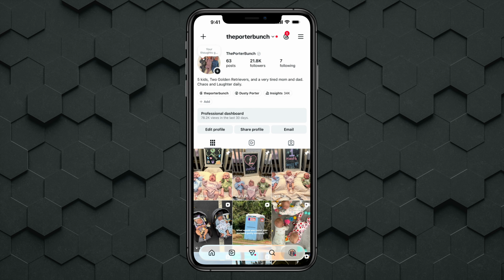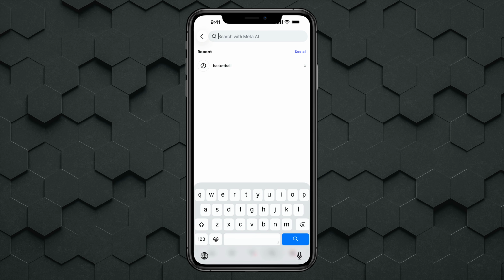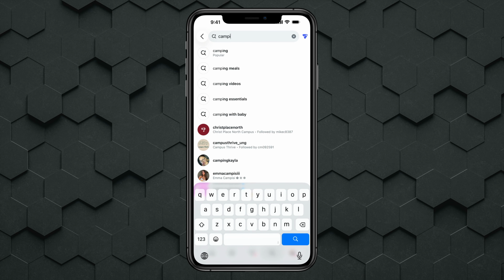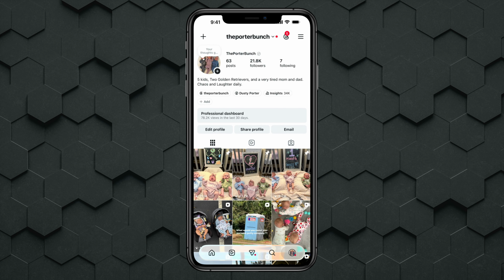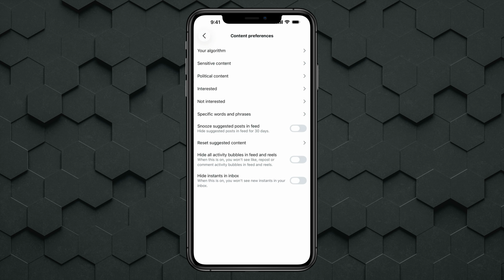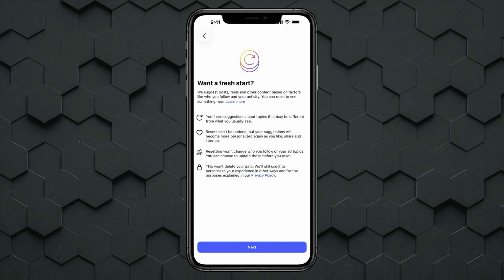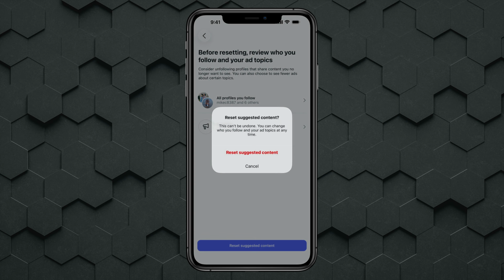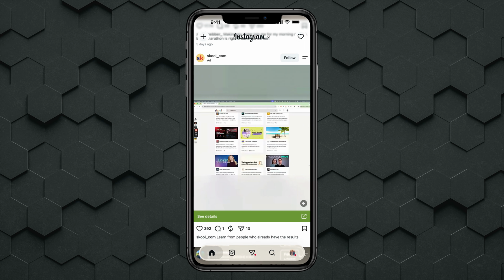How To Delete Instagram Search Suggestions When Typing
Instagram lets you clear your recent searches — but that is not what most people are actually trying to fix. In this step-by-step tutorial I'll show you exactly how to delete Instagram search suggestions when typing: the recent searches you can remove with the little X, and the suggested accounts that appear the second you type a single letter and have no X at all. You'll also get the fixes for when suggestions keep coming back after you've already cleared your search history.

My YouTube Film Gear:
🎤 Audio Interface

🎤  My Weekly Creator Podcast: